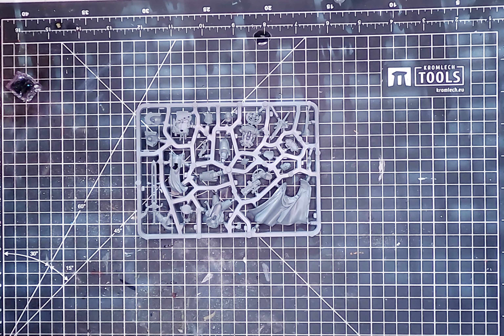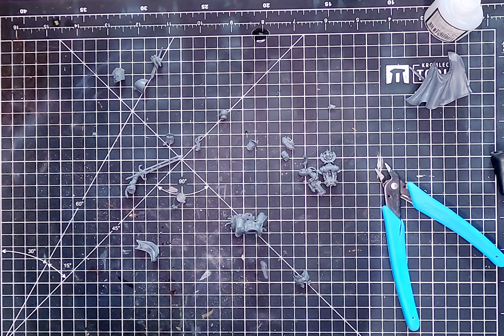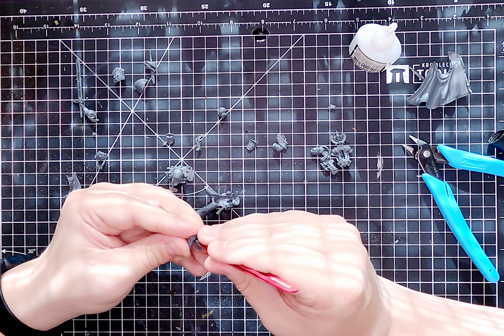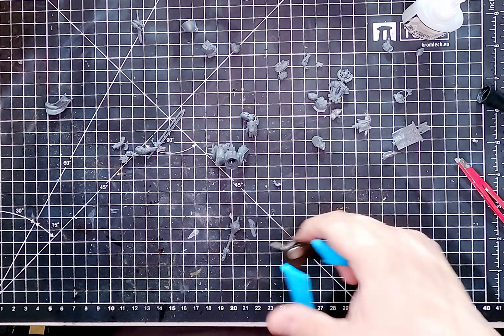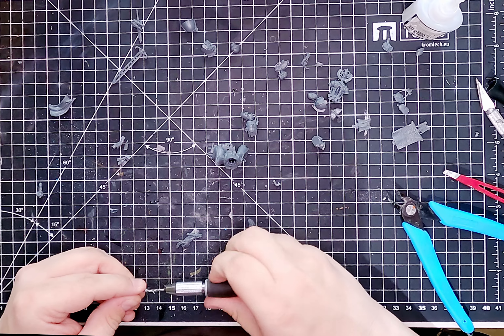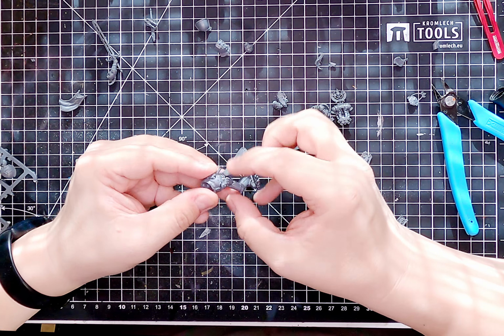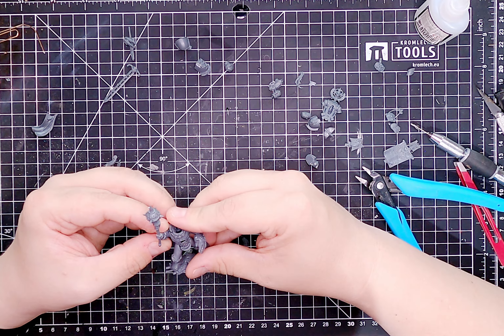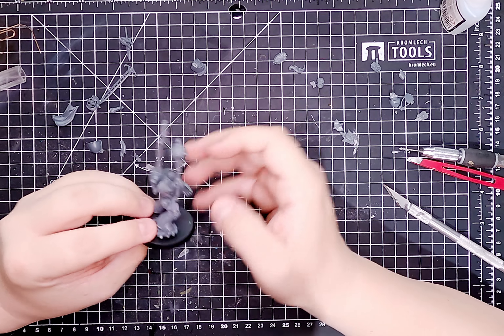30k Praetor kitbash. Dark Angels Legion.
Giving the vanilla Praetor a bit of extra flavor.